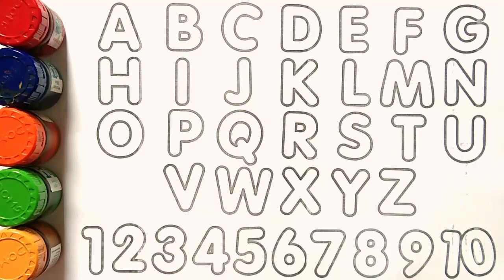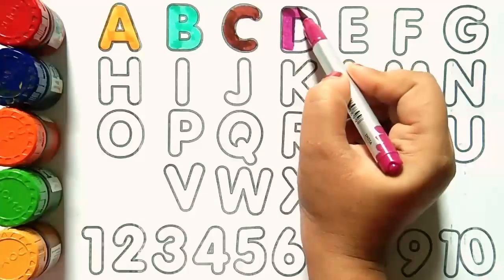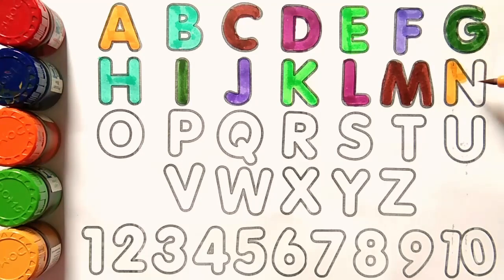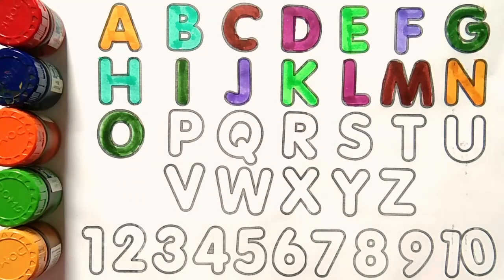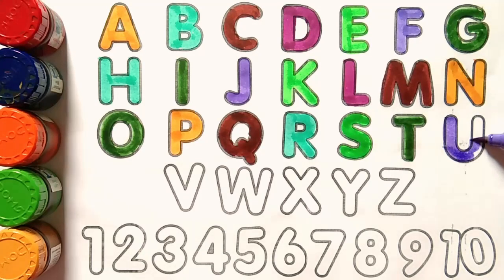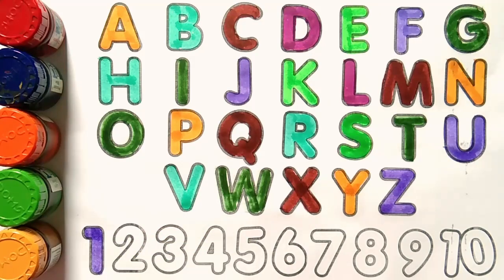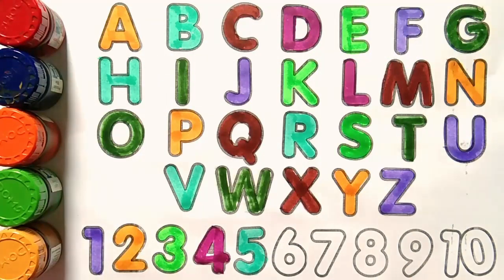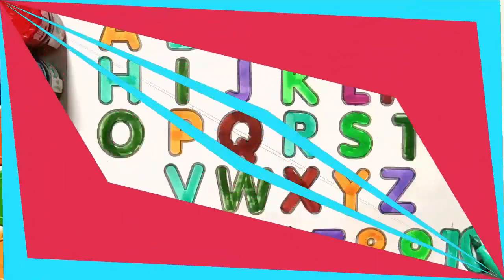Numbers, 123, ginti,12345,1 to 10,1 to 100,counting 1 to 100 spelling,abc,abcd,alphabet,a to z -1027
Numbers, 123, ginti,12345, 1 to 10, 1 to 100, counting, 1 to 100 spelling, abc, abcd
ABC
Abcd
123
1234
1 to 10 counting
1 to 15 counting
1 to 20 counting
1 to 30 counting
1to 50 counting
1 to 100
1 to 100 counting
ginti
12345
1 to 10
counting
poems for kids
ABCD
1 to 20 Counting
1 to 15
1 to 30
1 to 30 counting
1 to 50
1 to 50 counting
One two three
1 to 20
1 to 15 Counting
1 to 100
preschool
Numbers
123
ginti
1 to 100 spelling
abc
abcd
a_for_apple_b_for_ball_c_for_cat
alphabetsong
a_for_apple
123
numbers
123ginti
1to100counting